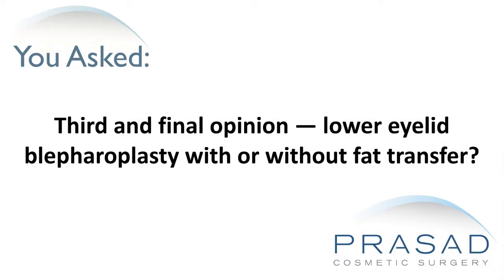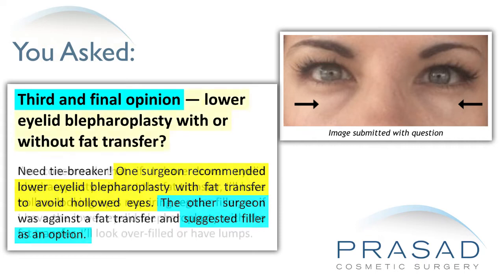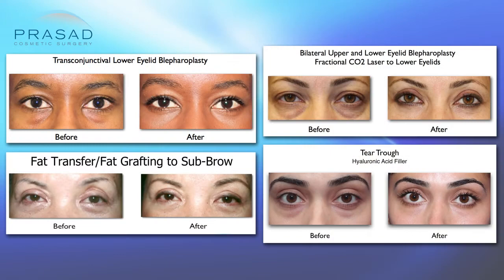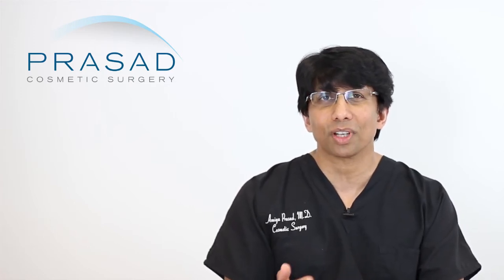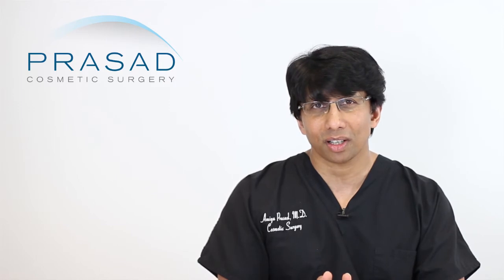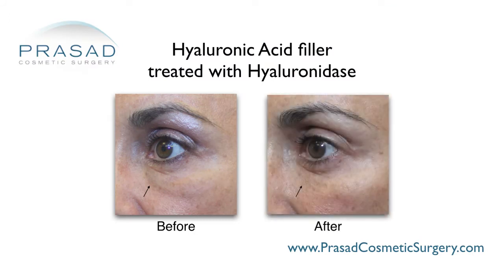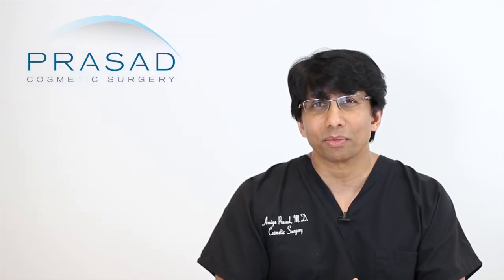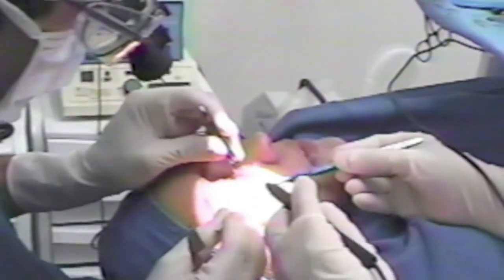Why Fat Grafting Under Eyes is Prone to Complications, and Preventing Hollowness in Eye Bag Surgery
For more on under eye fillers, and why fat grafting is not recommended under the eyes, please go

For more about Dr. Prasad's experience and training in eyelid surgery, please go

A lady is deciding between two procedures to address the appearance of her under eyes: lower eyelid blepharoplasty with fat transfer, or lower eyelid blepharoplasty with filler. She’s worried if she doesn’t have the fat transfer, she’ll have hollow-looking eyes, and if she has the filler, she’ll have lumpy, over-filled under eyes.

New York oculoplastic and reconstructive surgeon Amiya Prasad, M.D. reviews her concerns in this video, and explains why fat grafting in the under eye area is prone to complications, and why a transconjunctival lower blepharoplasty is the best option for more predictable results, and to avoid scarring and hollowing:

1:36 — Dr. Prasad details his background training in cosmetic oculofacial plastic and reconstructive surgery, as well as his experience as a eyelid rejuvenation specialist

2:07 — The importance of identifying potential areas at risk of hollowing after a lower eyelid procedure; and how Dr. Prasad avoids the risk of hollowing in his patients

3:01 — How loss of volume in the cheek areas can also contribute to the hollow appearance of the eyes and tear troughs

3:52 — Dr. Prasad explains his experience with fat grafting as a referral specialist, and how it is a procedure that results in a lot of complications

4:42 — The importance of understanding the recovery needed for each type of approach

4:55 — Dr. Prasad explains how lower eyelid surgery with fat grafting is performed by general plastic surgeons and the effect of this procedure on their patients

5:30 — Dr. Prasad discusses how he performs lower eyelid blepharoplasty from a transconjunctival approach, and why this approach is better in terms of healing and recovery

5:57 — Performing a lower eyelid transconjunctival blepharoplasty under local anesthesia with LITE™ sedation

6:28 — Dr. Prasad talks about the importance of having maintenance sessions, as well as other treatment options one may consider for maintenance

7:41 — Predictability in terms of outcome and healing is essential when it comes to cosmetic procedures; and the value in taking a conservative approach

8:15 — Why fat grafting is a complex and unpredictable procedure

8:46 — Dr. Prasad suggests a possible treatment plan for this lady’s case

9:16 — How fillers in the tear trough can sometimes last longer than expected

9:43 — Dr. Prasad’s recommendation